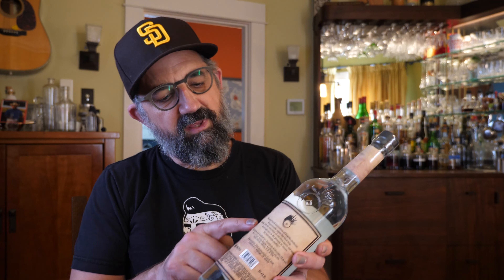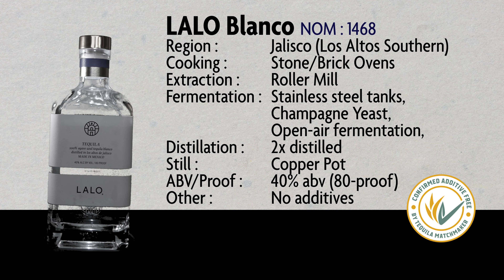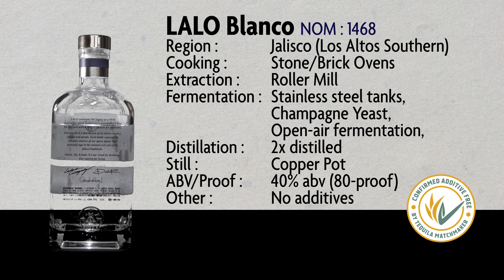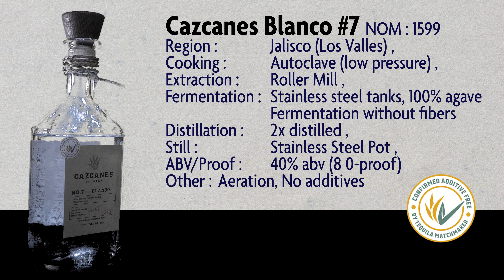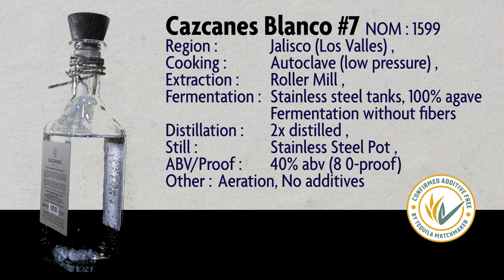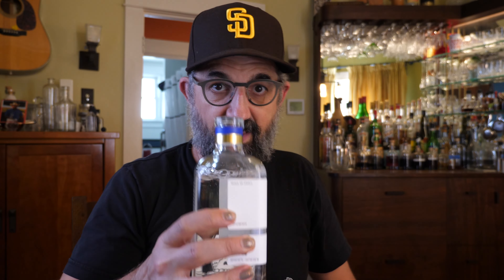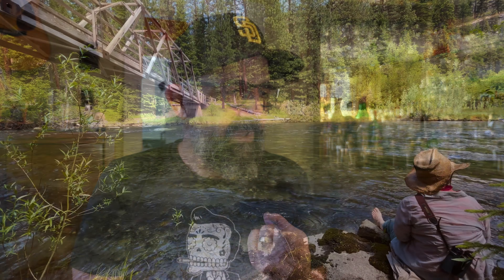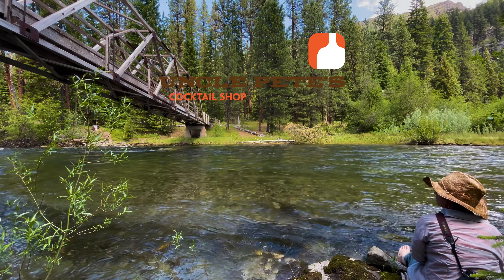TEQUILA TALK! | Shopping At Old Town Tequila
I took a little trip to Old Town Tequila in San Diego recently and I am going to tell you about what I picked up.

Cheers!
More on Instagram.com/unclepetescocktailshop
also twitter if you prefer